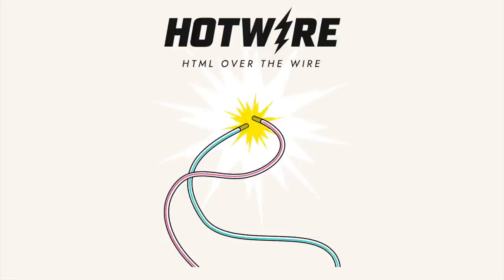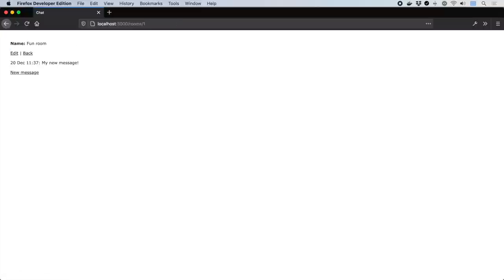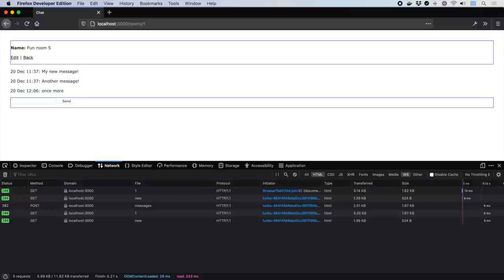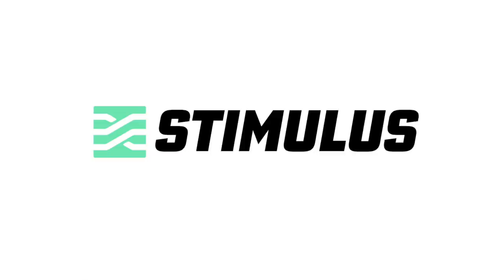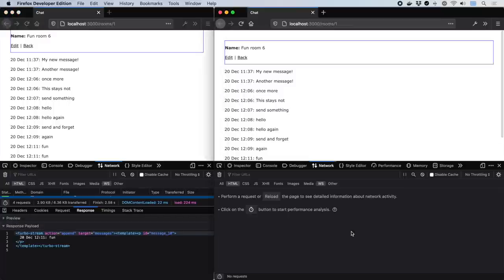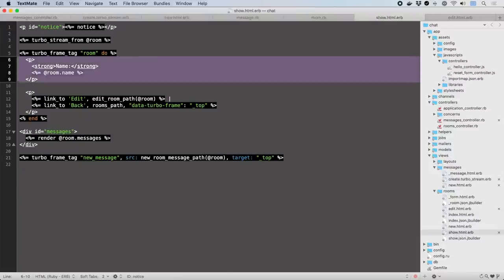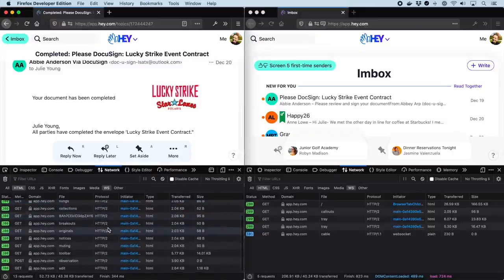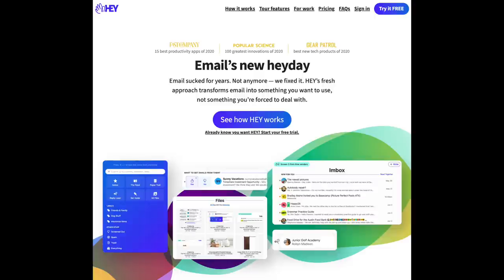Hotwire: The Demo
Hotwire is an alternative approach to building modern web applications without using much JavaScript by sending HTML instead of JSON over the wire.

This makes for fast first-load pages, keeps template rendering on the server, and allows for a simpler, more productive development experience in any programming language, without sacrificing any of the speed or responsiveness associated with a traditional single-page application.